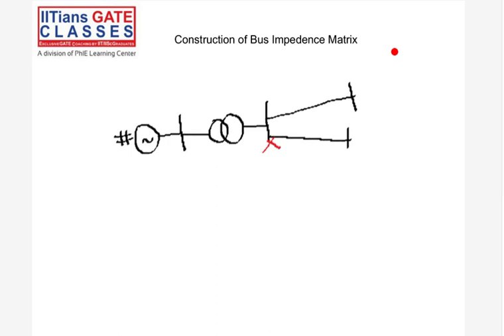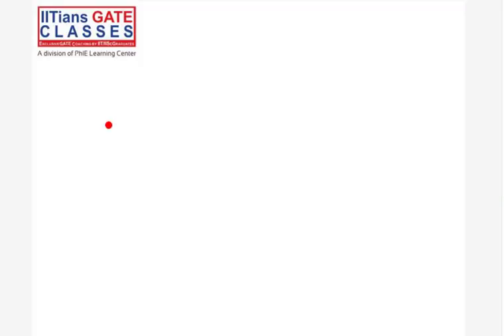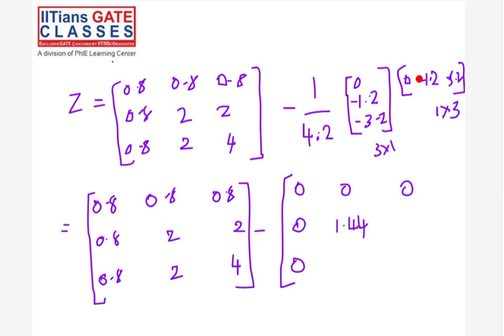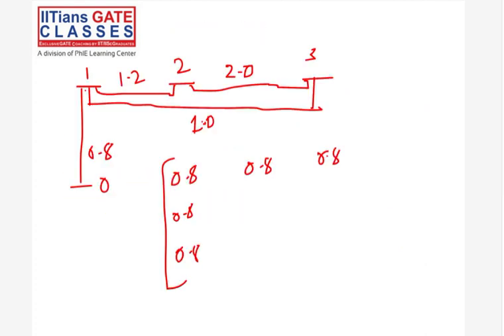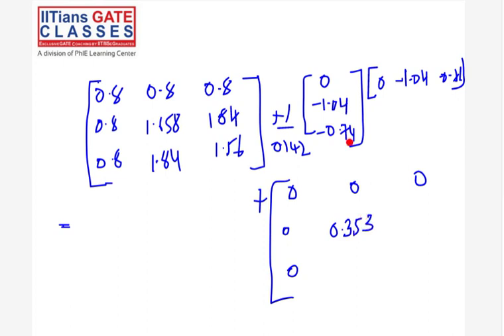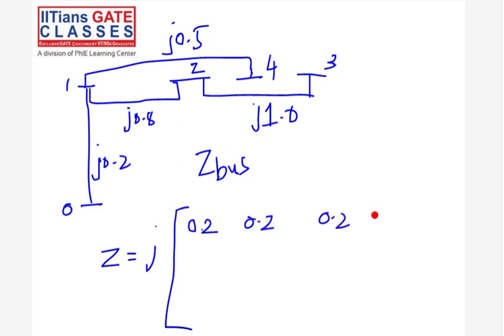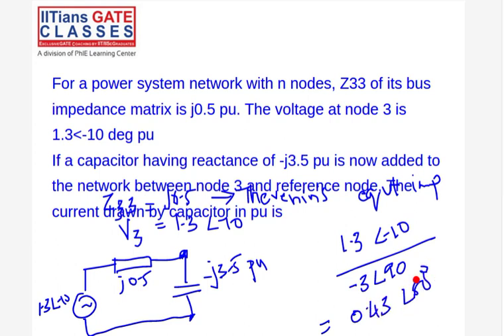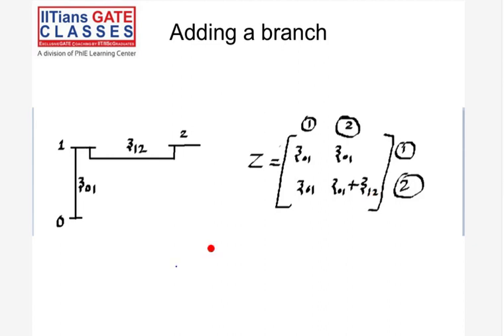4 GATE EEE-PS -Construction of Bus, Impedance Matrix, Removing a link, Problem-solution